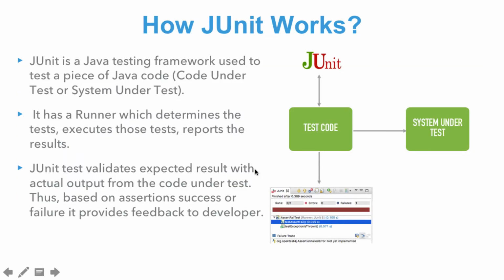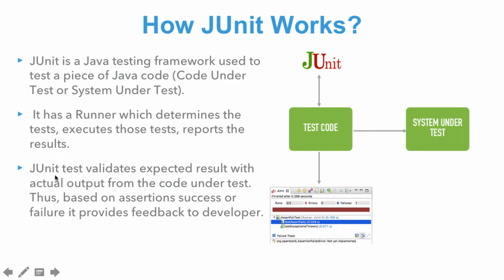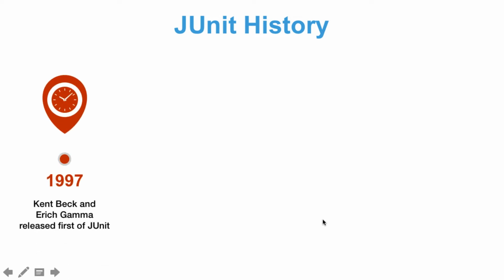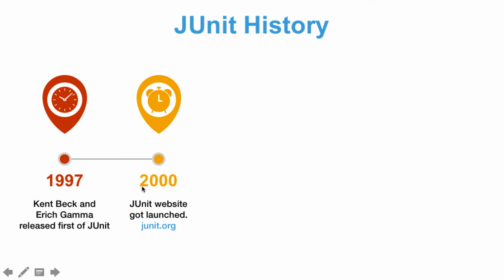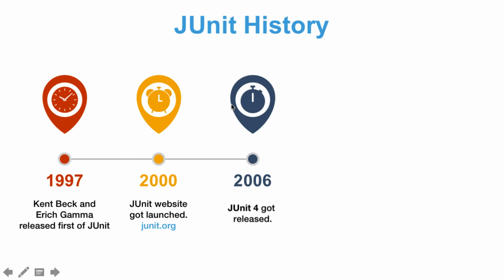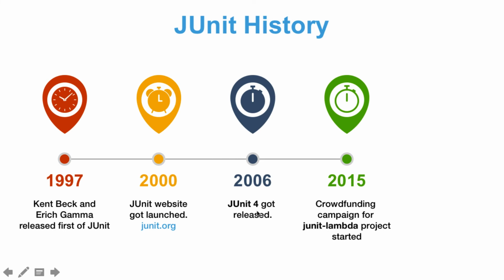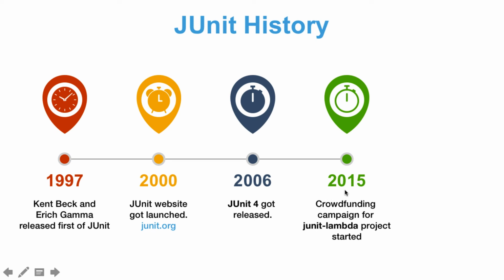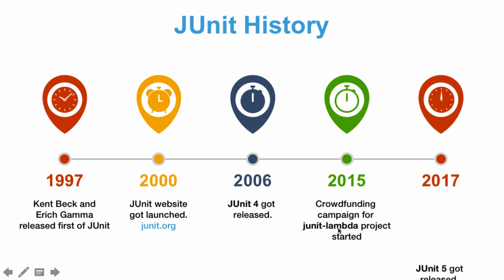JUnit 5 - Introduction to JUnit